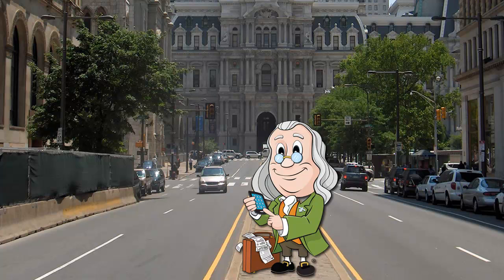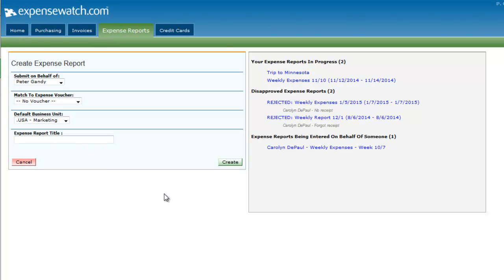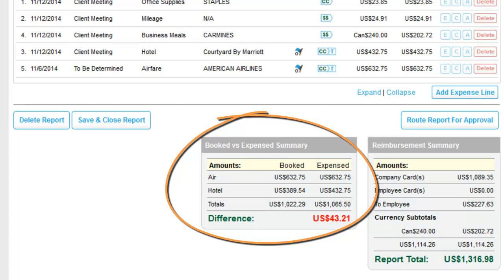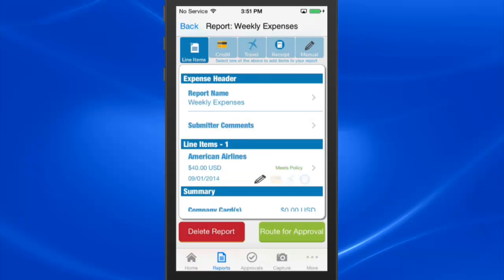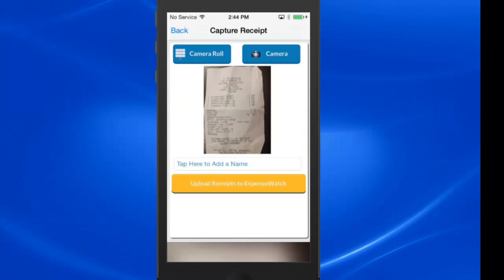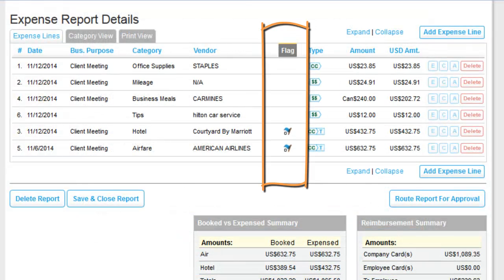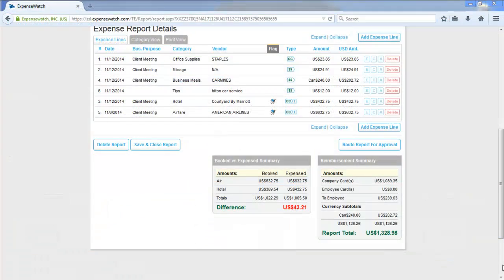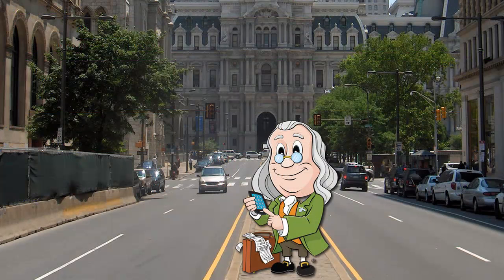Expense Reporting with ExpenseWatch: Create & Submit Expense Reports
ExpenseWatch Expense Reports empowers submitters to easily create, submit and track expense reports, using the online system or the mobile app Quickly capture receipts to add to expense reports. Easily add expense items from uploaded credit card charges and assigned travel itineraries. Calculate mileage with integrated maps and create line items from scratch for reimbursement of cash-out-of-pocket items.  There are so many tools to empower you to easily create and submit expense reports.